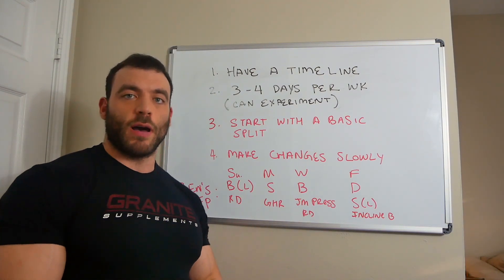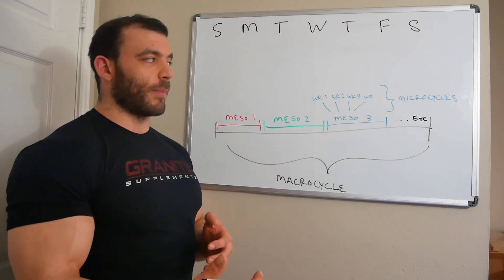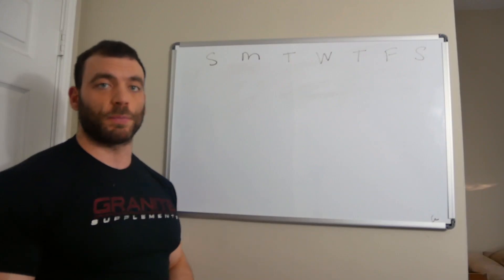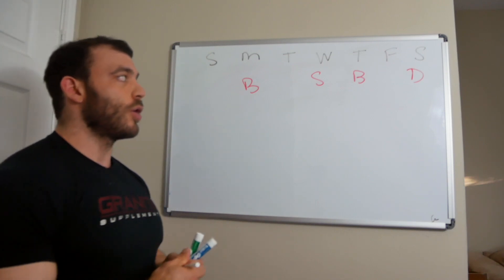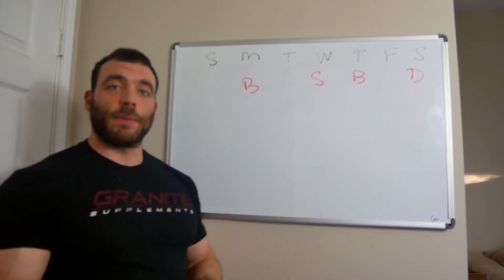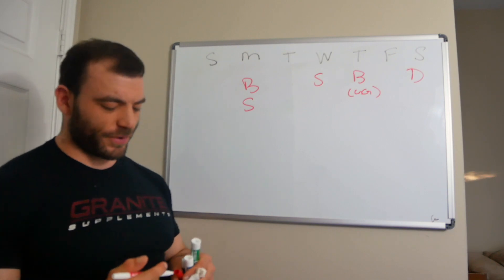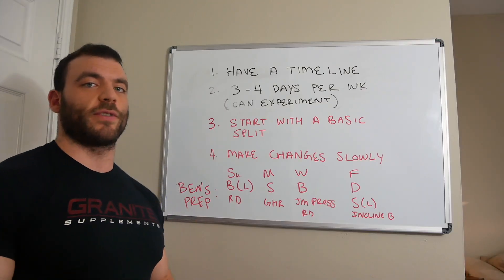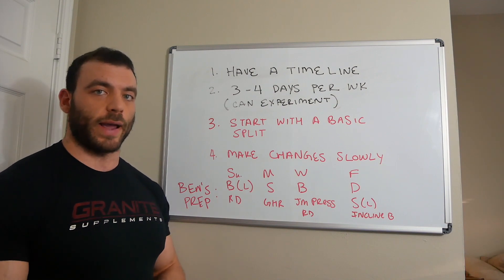UNFUCK YOUR PROGRAM PART 3: THE SPLIT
Want to skip to the good stuff?  Use the timestamps below:
0:19 - Macro, meso, and microcycles
2:06 - What not to do
3:28 - The basic training split
8:02 - Adding a training day
10:50 - Summary
11:34 - My split for Reebok Record Breakers

We've got one more video covering the basics (that's part 4) and then we'll move on to some of the more fun stuff.  As always, feedback is very appreciated and I'll do my best to answer your questions if you post them below.

If you're in the Central Texas area, I'll being doing a Q&A at the Battle for Armageddon this Saturday, October 28.